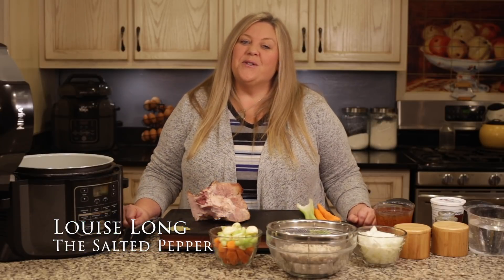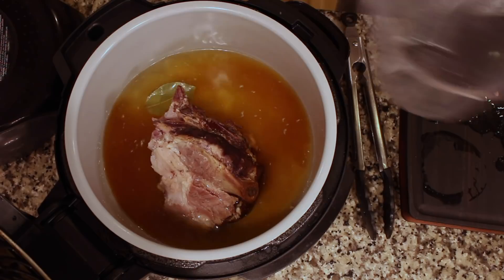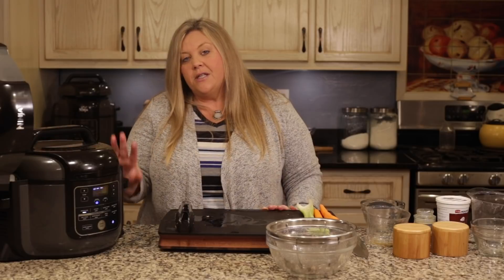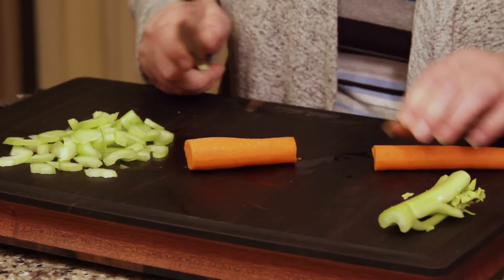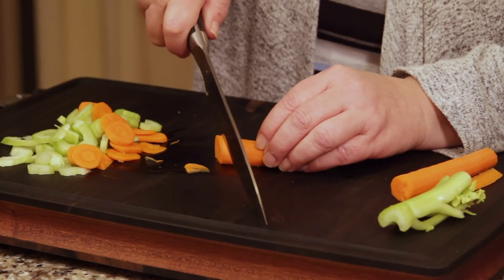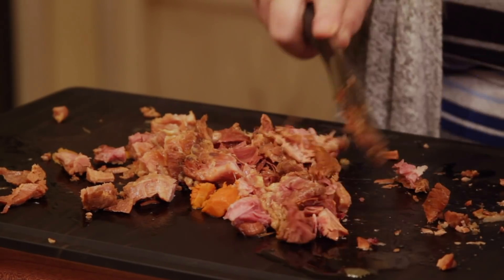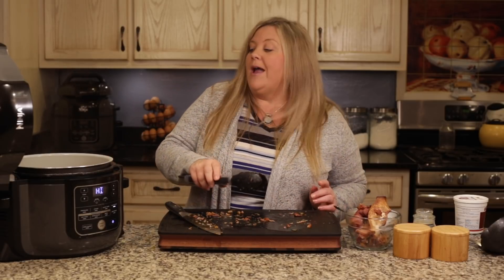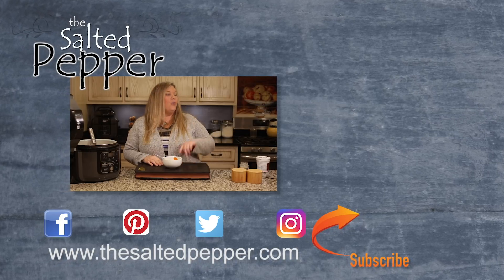Ham and Bean Soup ~ Pressure Cooker Recipe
Easy and delicious ham and bean soup with VERY few ingredients! This is a perfect way to use up that ham bone and ham juices! 👇👇👇 CLICK FOR RECIPE & DETAILS 👇👇👇

Products I used or mentioned in this video:
Minors Ham Base